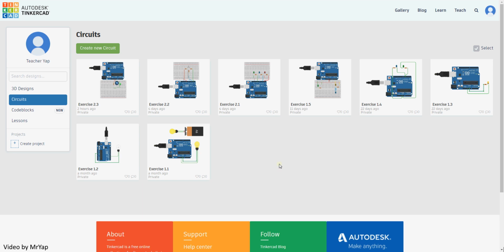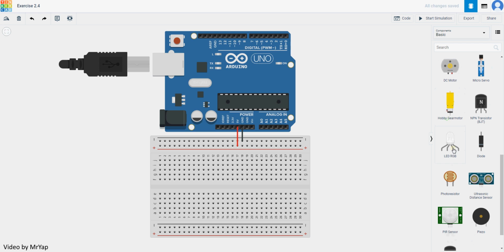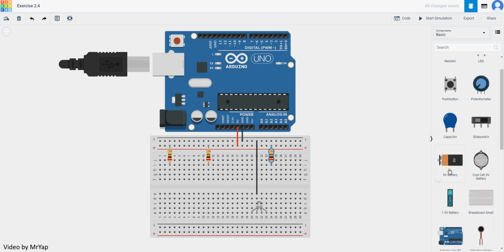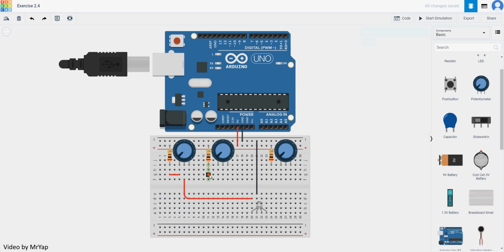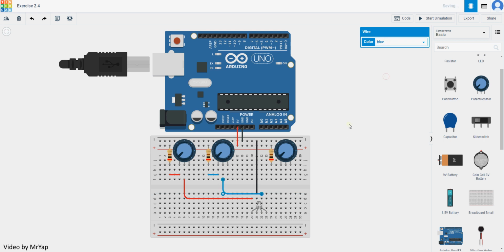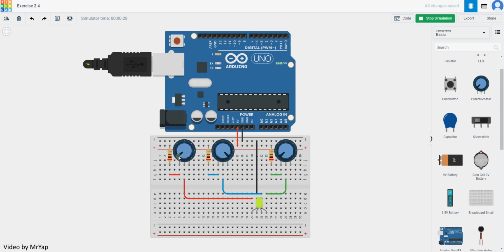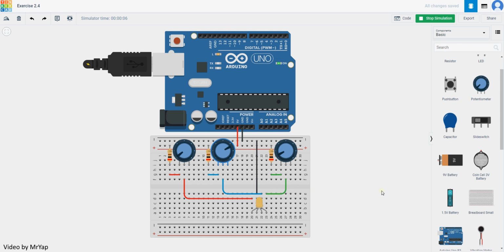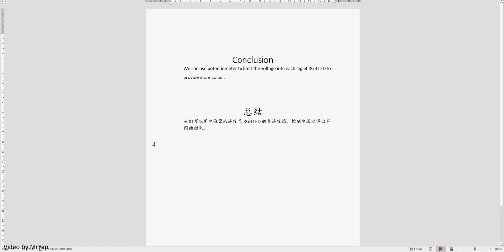TinkerCAD Tutorial: Potentiometer on RGB LED to Create Any Colour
In this video, we will connect three potentiometers as rheostats to the three colours on RGB LED, so we can control the RGB LED to produce virtually any colour visible to human eye.